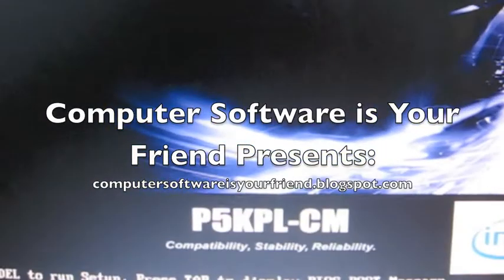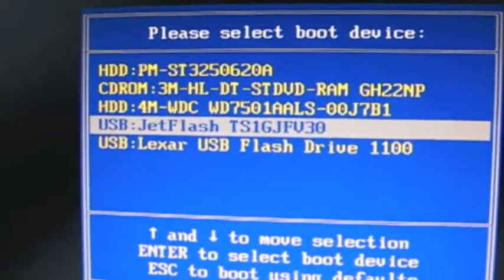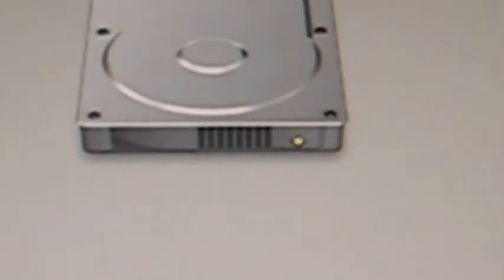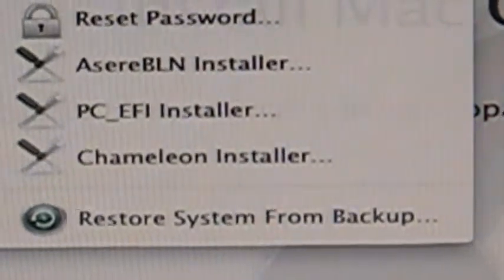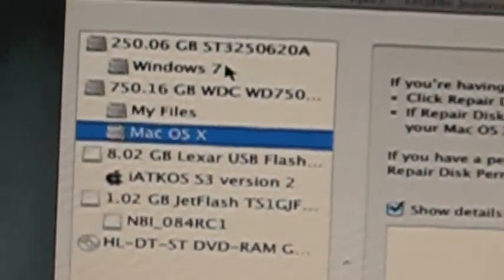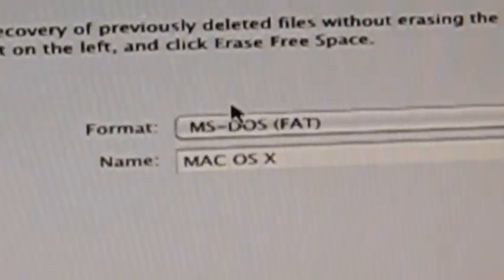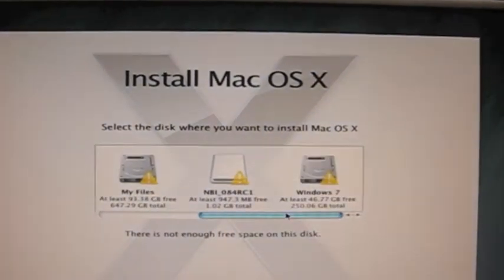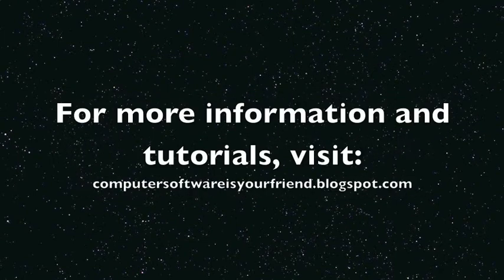Installing Mac OS X Snow Leopard on your Computer Part 1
In this video I will show you how to install Mac OS X Snow Leopard on your computer using the P5KPL-CM as a model.

Be sure to keep up to date with our other articles and join us on